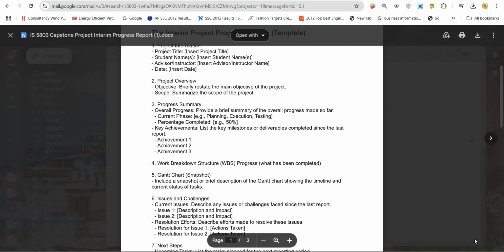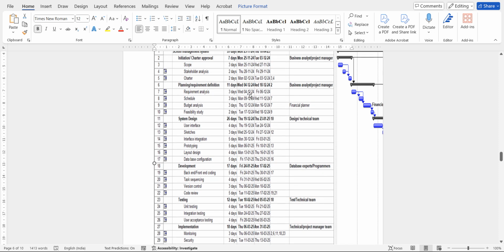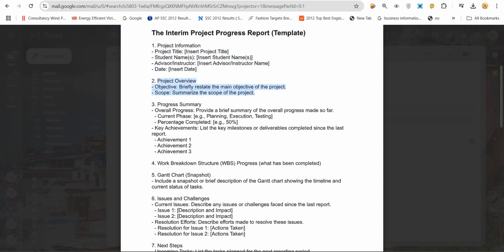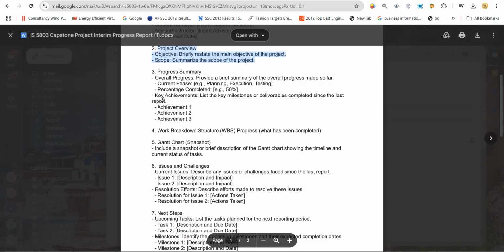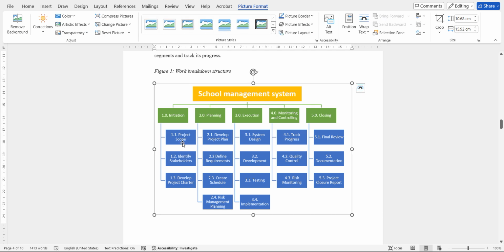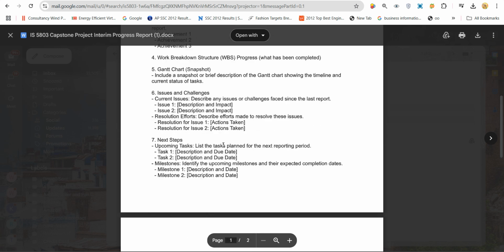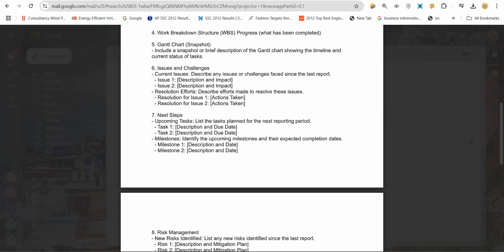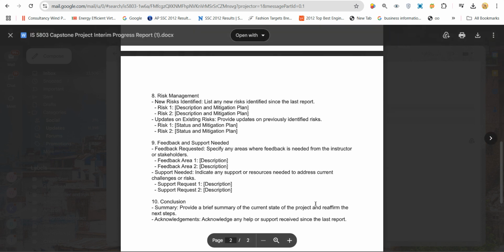IS5803-1W6A Project Interim Report